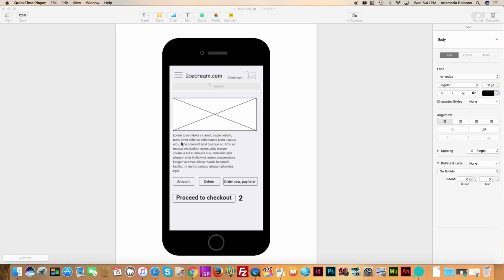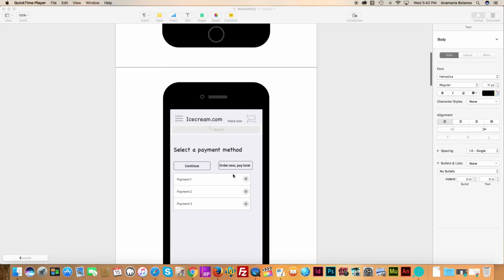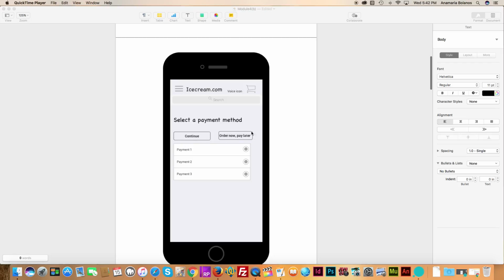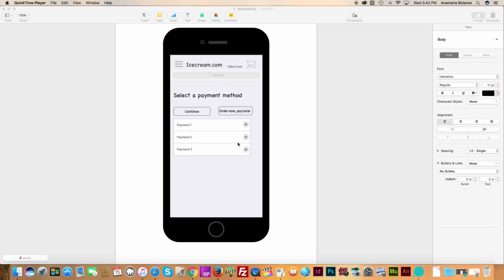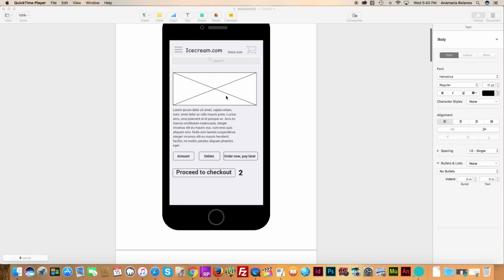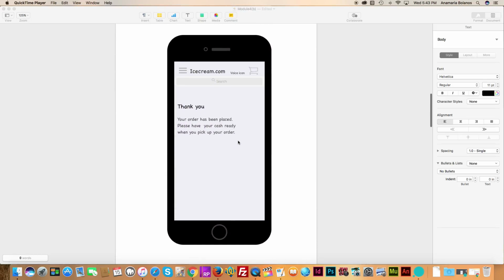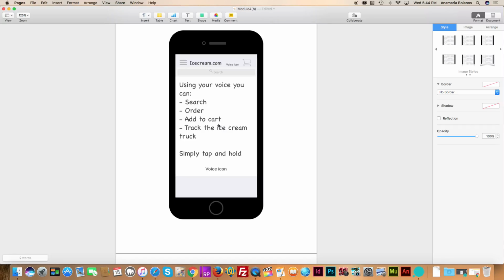Module4 Anamaria Bolanos